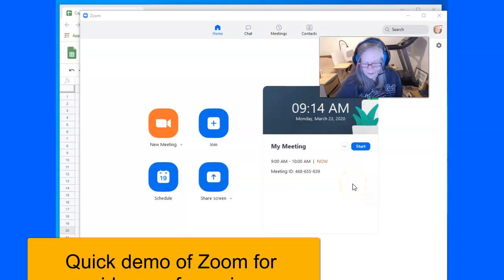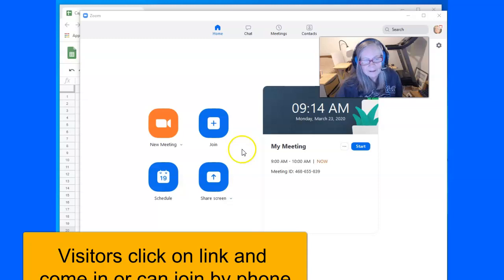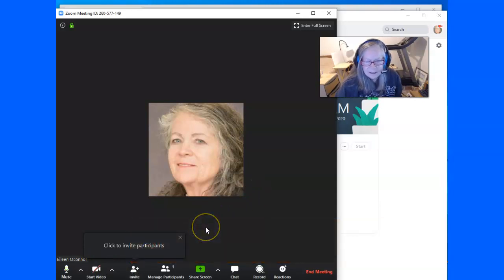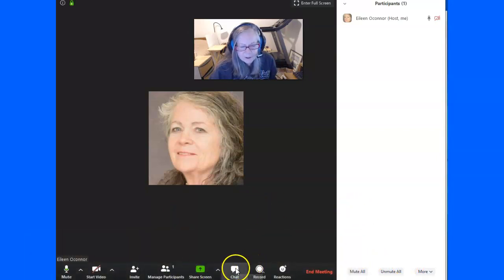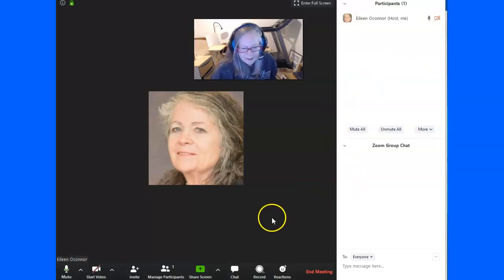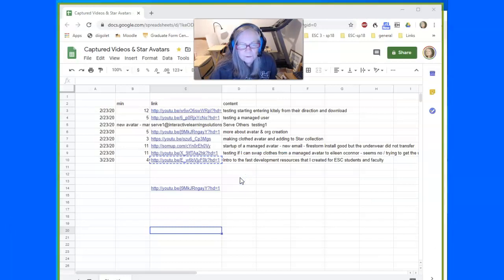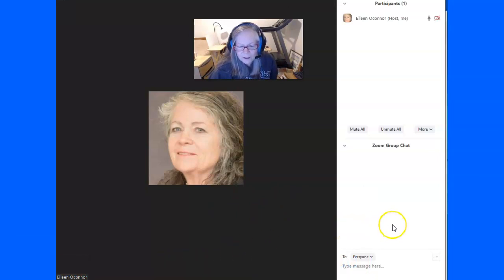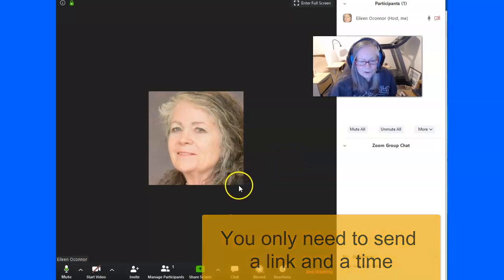Using Zoom for videoconferencing